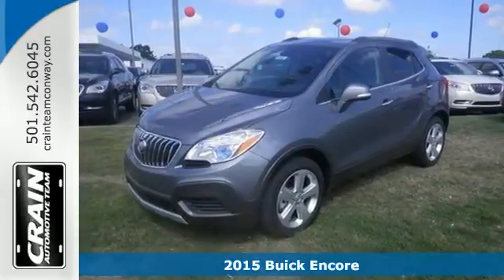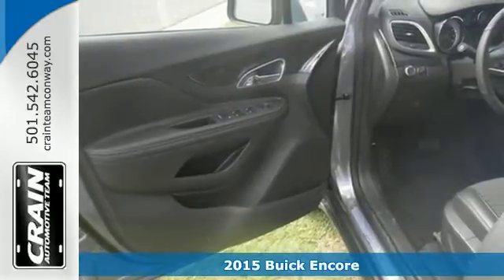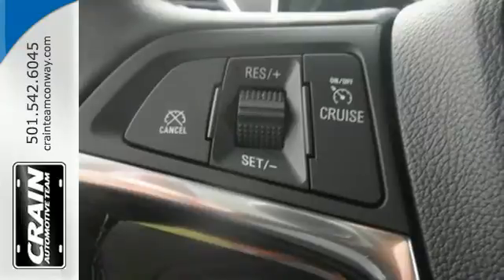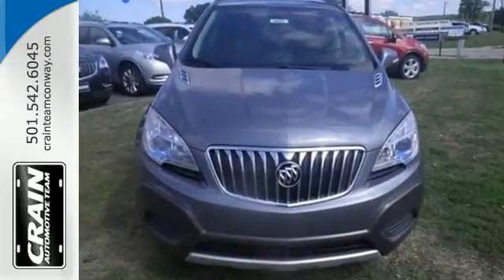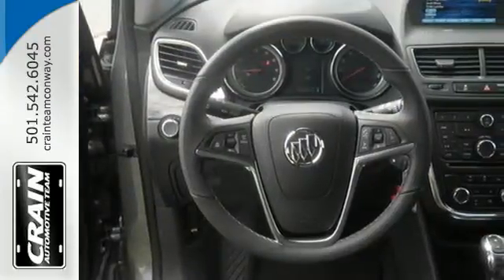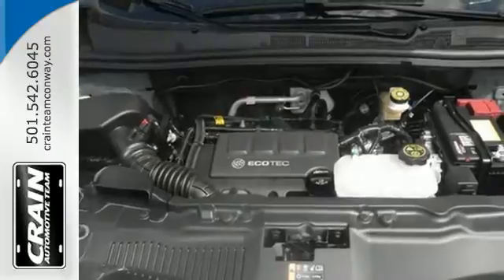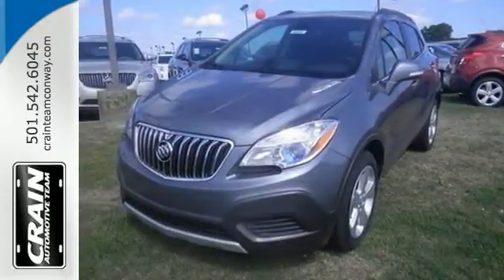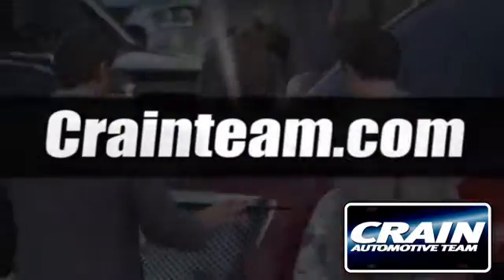2015 Buick Encore Conway AR Little Rock, AR 5BT6433 - SOLD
Year: 2015
Make: Buick
Model: Encore
Trim: BASE
Engine: Ecotec Turbo 1.4L VVT DOHC 4-Cyl Sequential MFI En
Transmission: Automatic
Color: Satin Steel Gray Metallic
Interior: Ebony
Stock #: 5BT6433
VIN: KL4CJASB6FB173270
Thank you for your interest in one of Crain Buick's online offerings. Please continue for more information regarding this 2015 Buick Encore with 0 miles. This Buick includes: ENGINE, ECOTEC TURBO 1.4L VARIABLE VALVE TIMING DOHC 4-CYLINDER SEQUENTIAL MFI 4 Cylinder Engine Gasoline Fuel Turbocharged TRANSMISSION, 6-SPEED AUTOMATIC, ELECTRONICALLY CONTROLLED WITH OVERDRIVE Transmission w/Dual Shift Mode A/T 6-Speed A/T EMISSIONS, FEDERAL REQUIREMENTS *Note - For third party subscriptions or services, please contact the dealer for more information.* More more room? Want more style? This Buick Encore is the vehicle for you. Why spend more money than you have to? This Buick Encore will help you keep the extra money you'd normally spend on gas. There is no reason why you shouldn't buy this Encore . It is incomparable for the price and quality. Every new and pre-owned vehicle is backed by the Crain Commitment, including our 100% low price guarantee, a 100 hour love it or leave it exchange policy, and a 100 year 100,000 mile warranty. The Crain Team's Got 'Em!

Address:
1003 North Museum Road